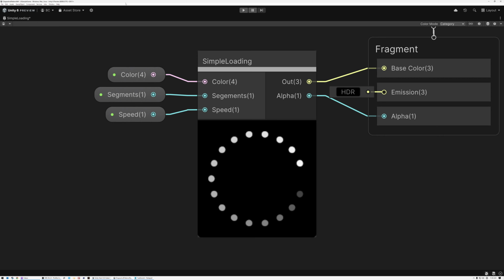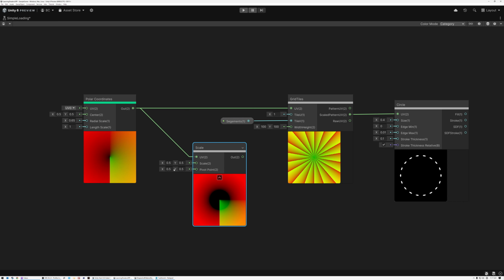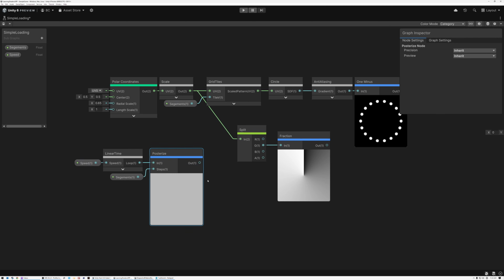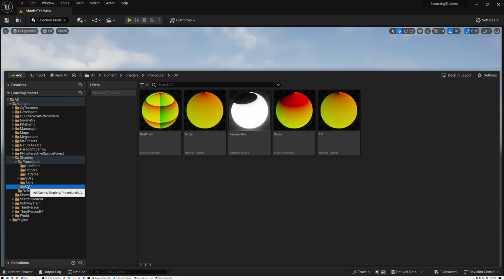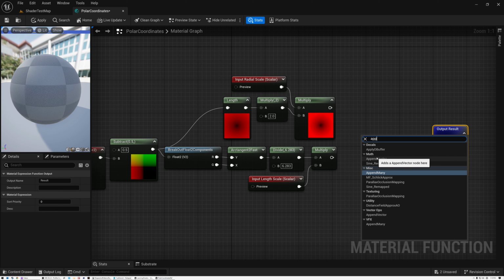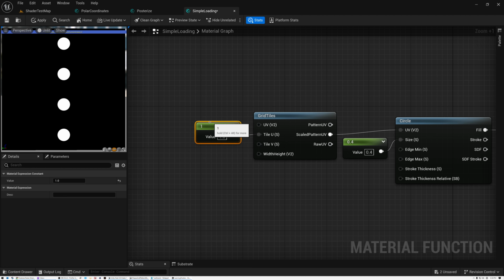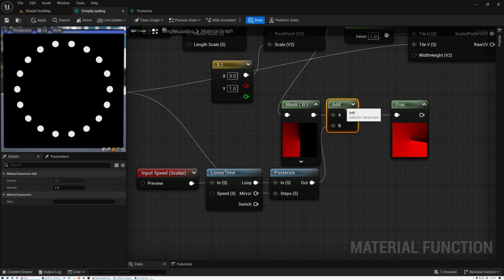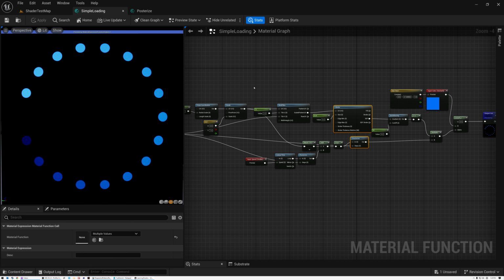Animated Loading Indicator - Procedural Shapes and Patterns - Episode 11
In this shader tutorial for Unreal and Unity, we create an animated loading indicator. This is a great example of how beneficial it is to have a library of nodes created specifically for building procedural shapes and patterns.

Theme Music
Peace in the Circuitry - Glitch Hop